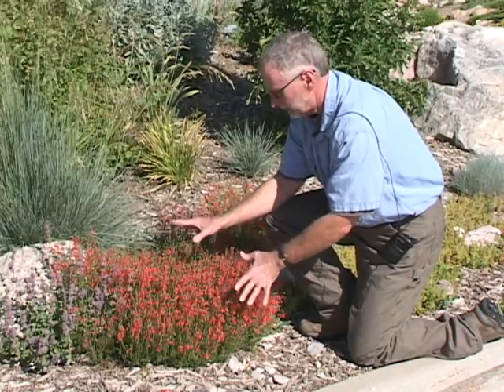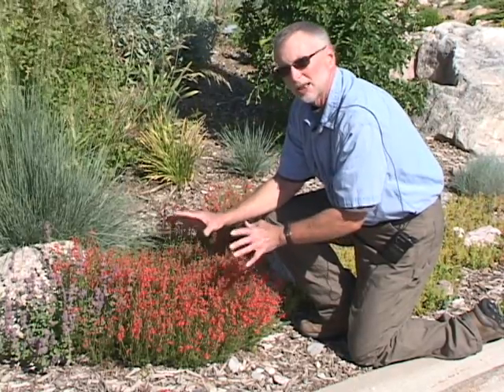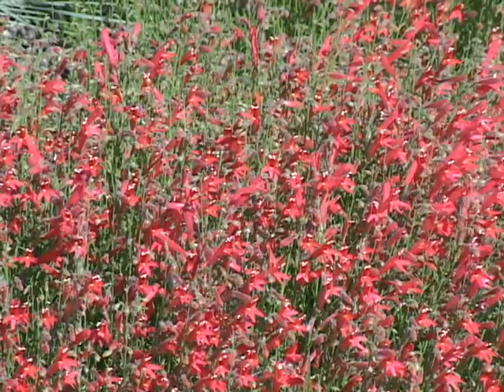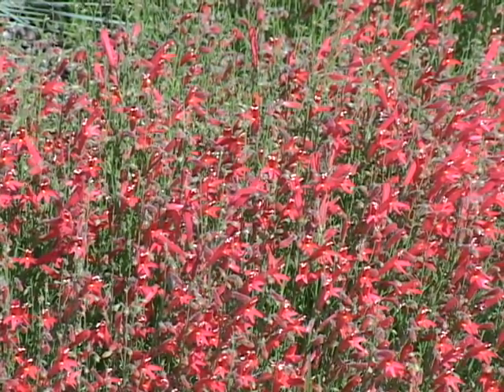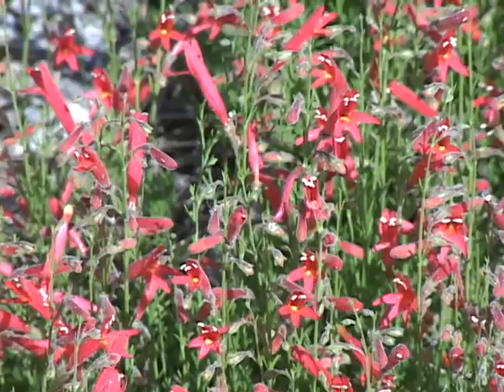Pine Needle Penstemon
These long-lived perennials are covered in scarlet tubular flowers for nearly two months in the summer. Hummingbirds love them. Later in the season this somewhat xeric plant will be a dark green mound looking a lot like a miniature evergreen, 8 inches tall.